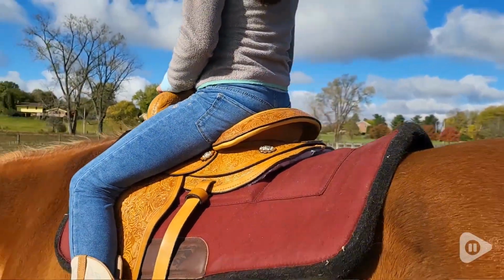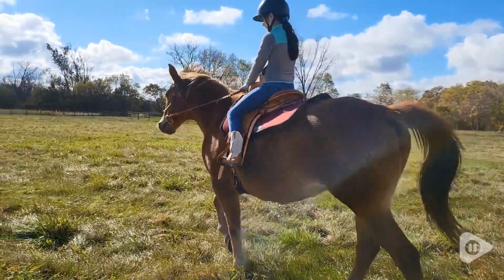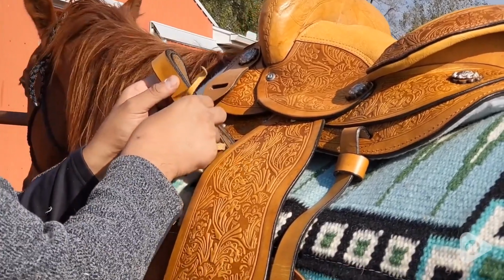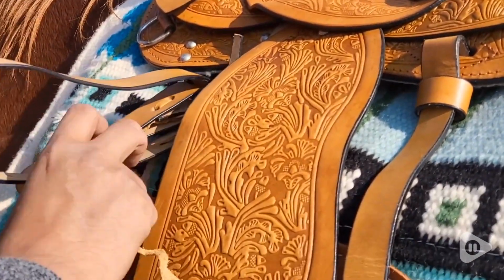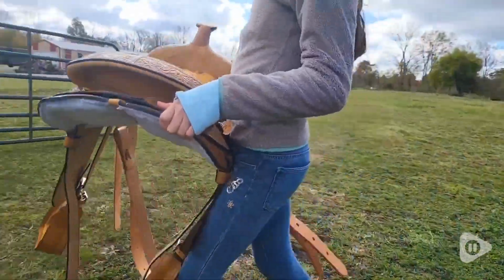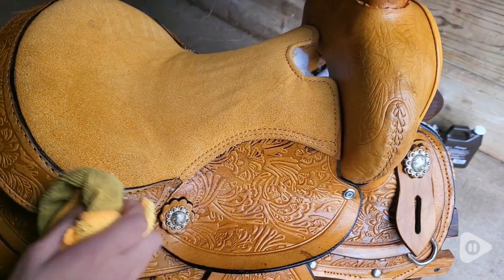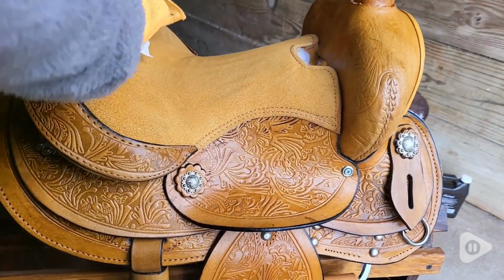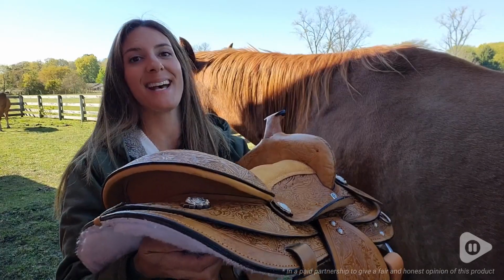SILVERLINE Kids Western Saddles | Our Point Of View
SILVERLINE Kids Western Saddles

(Commissionable Links)

Beautiful Premium Dark Brown Western Saddles for Horses and Ponies
Skirt - 7"D x 20"L
Cantle Height - 2.5"
Horn Size: 2" / Cap Size: 2"